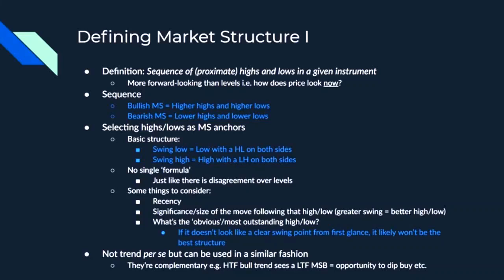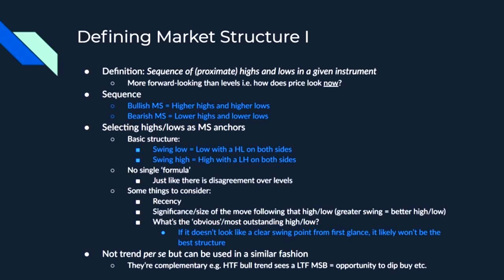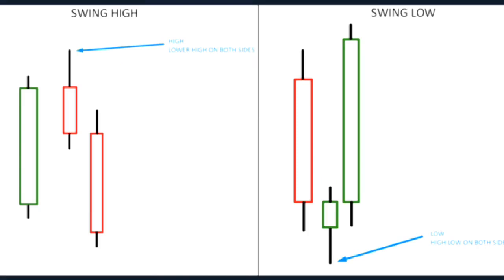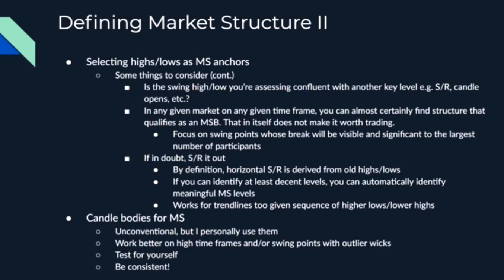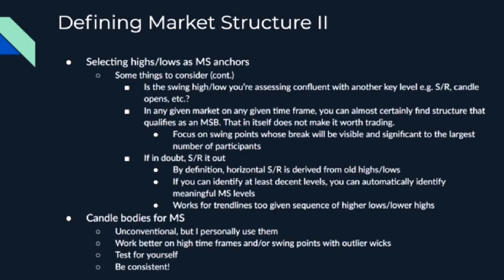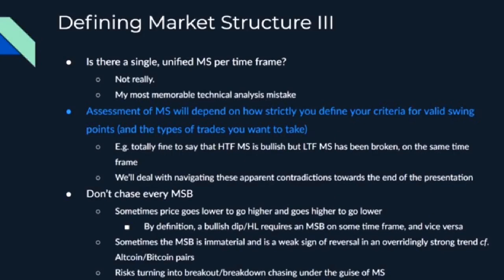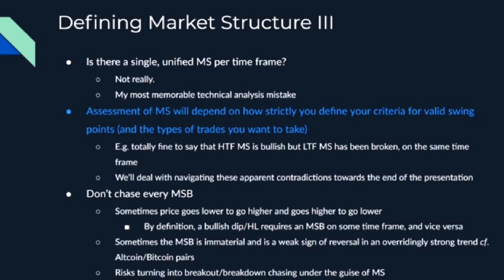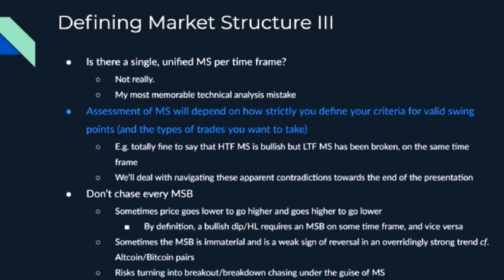Defining Market Structure The Key to Successful Trading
Are you looking to improve your trading skills and build a winning strategy? Understanding market structure is a key component of successful trading, but it can be a complex topic to navigate.

 In this video, we'll break down the basics of market structure and explain how it can be used to identify trends. Whether you're a beginner or an experienced trader, this comprehensive guide to market structure is a must-watch.